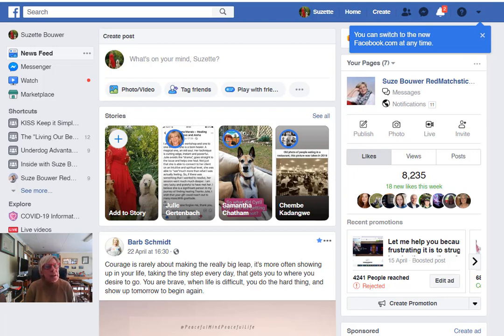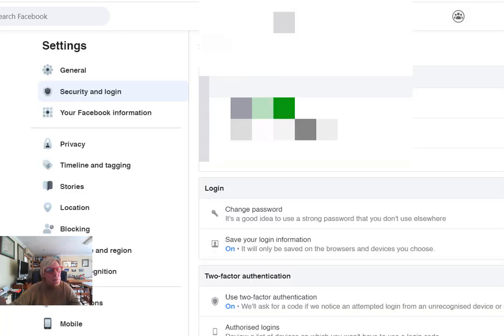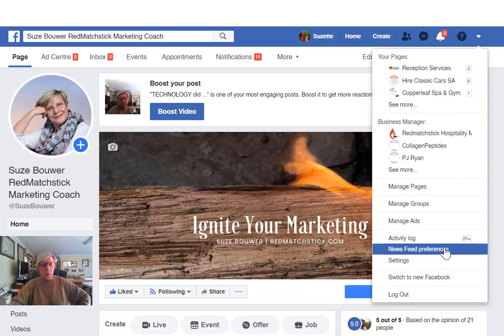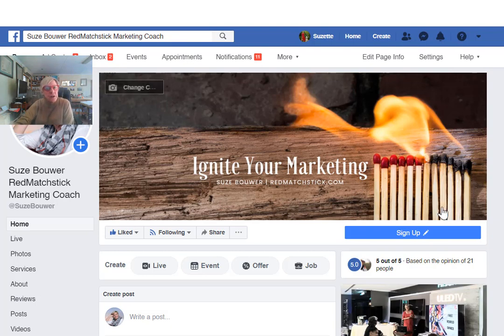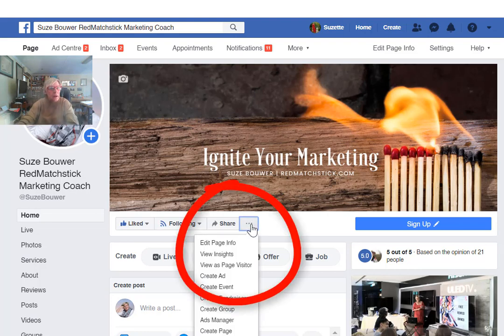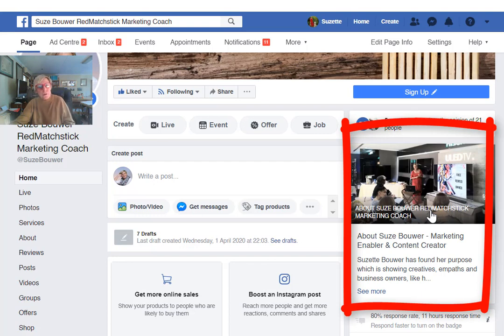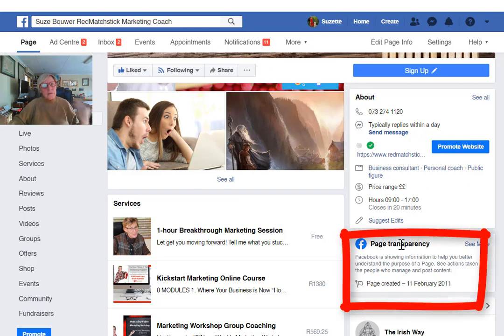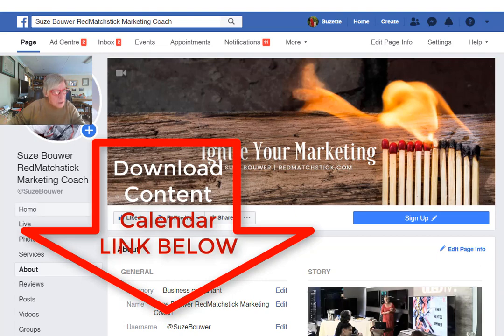How to Optimise your FACEBOOK BUSINESS PAGE with Little Known Tips and Secrets (April 2020)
How to Optimise your FACEBOOK BUSINESS PAGE with Little Known Tips and Secrets
Daily MARKETING MADE SIMPLE to support, uplift, and educate Business Owners & Operators during Covid-19 Lockdown and Beyond.
By Suze Bower, Marketing Enabler & Content Creator – RedMatchstick.com
PART 1:  A tour to show how to optimize for User-Experience
RESOURCES:
Facebook Page set up or update the CHECKLIST.
Content Calendar to deliver quality content, consistently without frustration.
(NOTE Once you download our Chat Plan you will automatically be mailed a monthly update as soon as it is released)